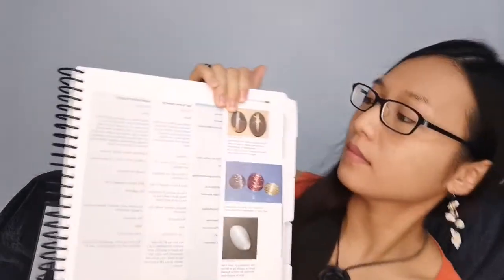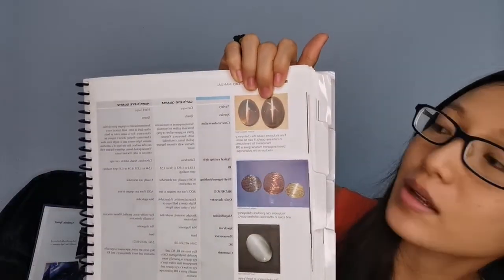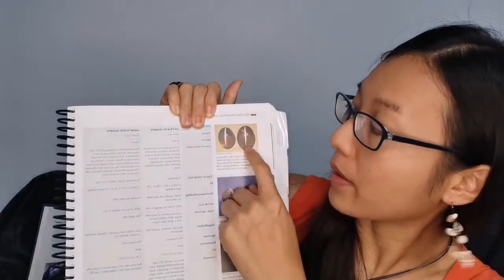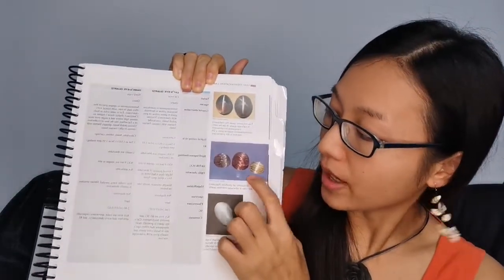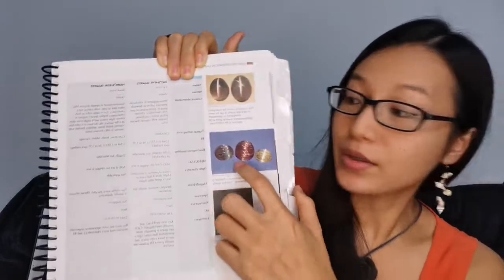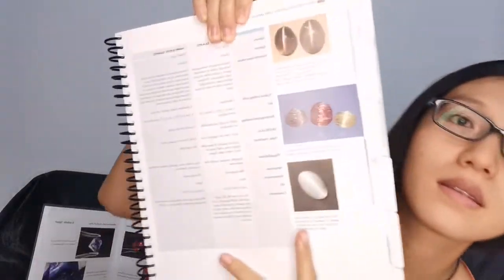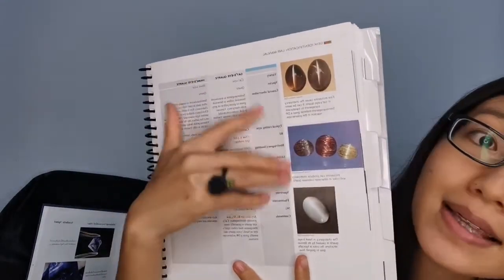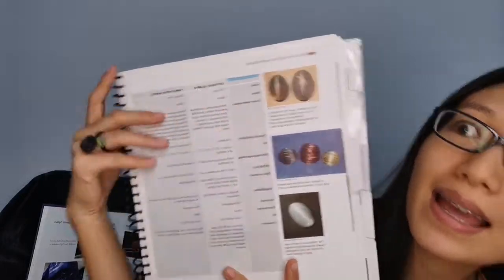CAT'SEYE​QUARTZ​ GREYGEMS​ 24/8/2020 DIAMOND​​ JEWELRY​ PROPERTY​ CALL​ ME​ POUPE'E